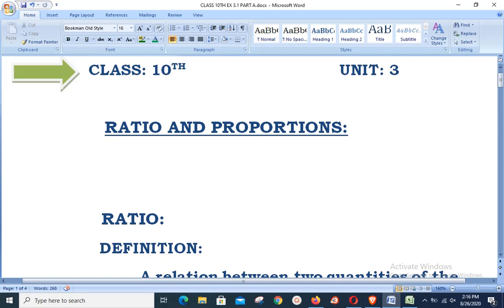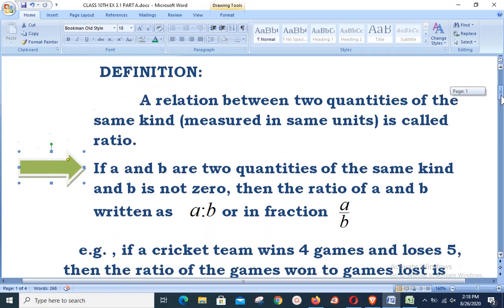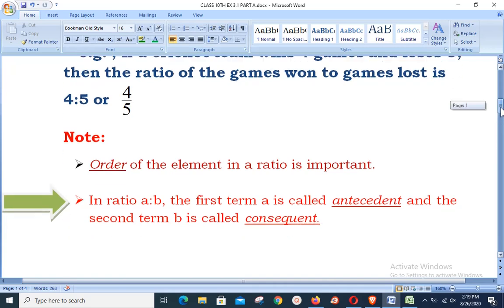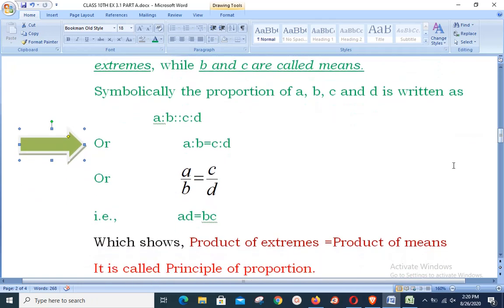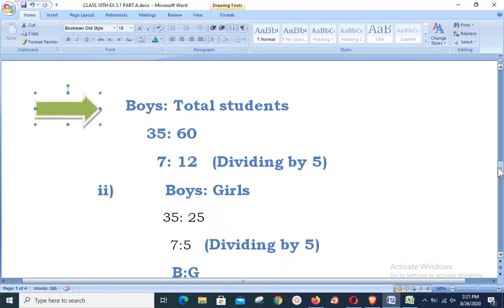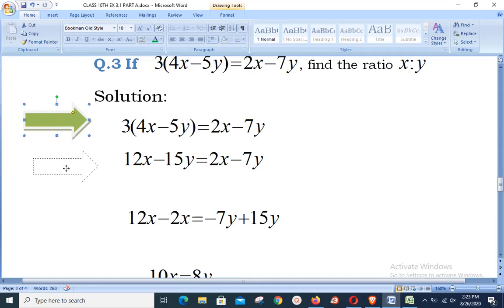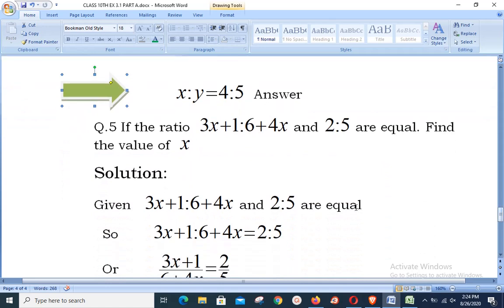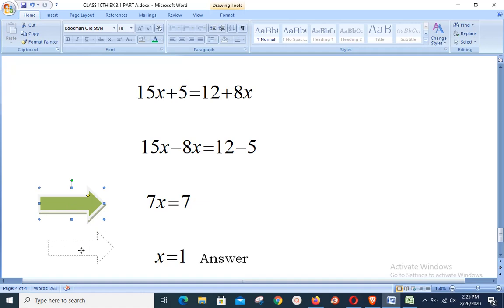Definition And Questions On Ratio and Proportion Class 10th| By Sir Hassan Akhtar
Antecedent And Consequent.
Product Of Extremes = Product Of Means.
An Equivalence Of Two Ratios.